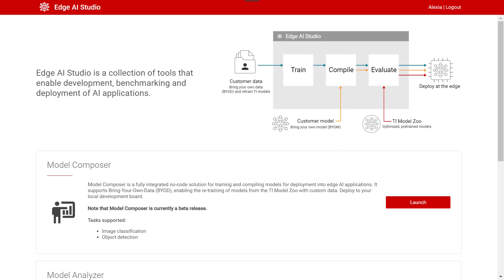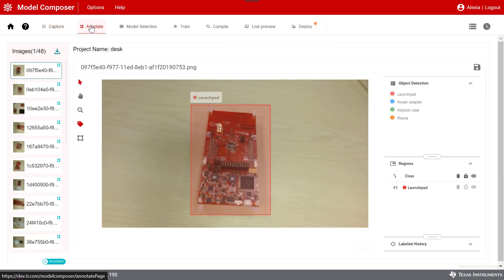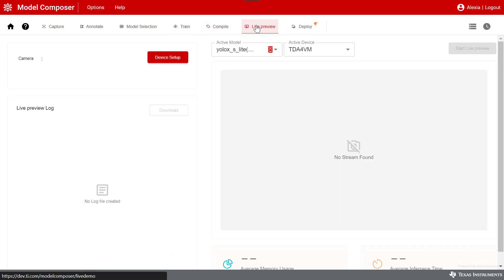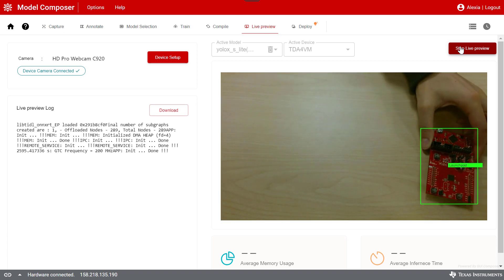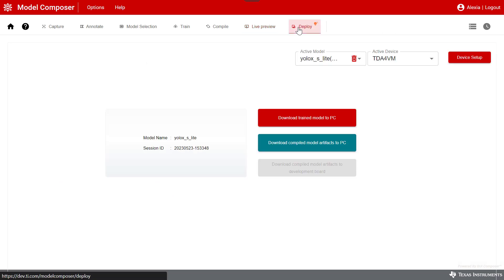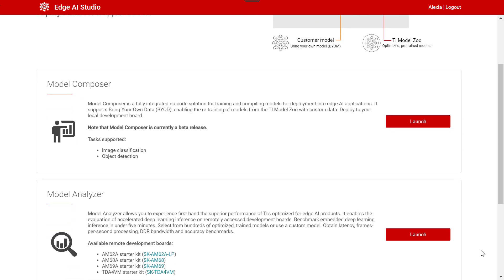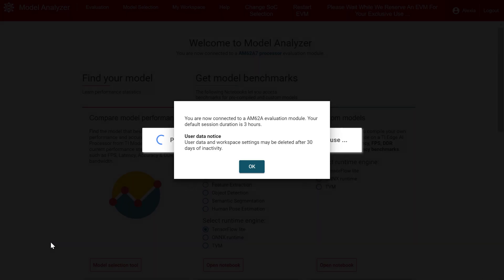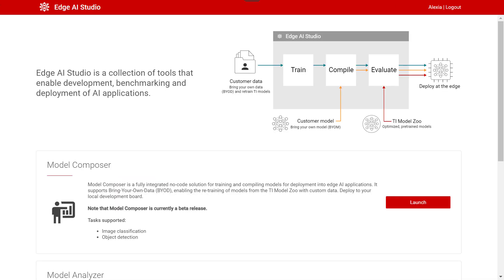Edge AI Studio overview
Model Analyzer is a free online service that allows for the evaluation of accelerated deep learning inference on remotely accessed development boards.

Model Composer is a fully integrated solution for creating edge AI applications. Collect, annotate data, train models, and compile models for deployment on edge devices.

Edge AI studio is available on the TI Developer Zone.